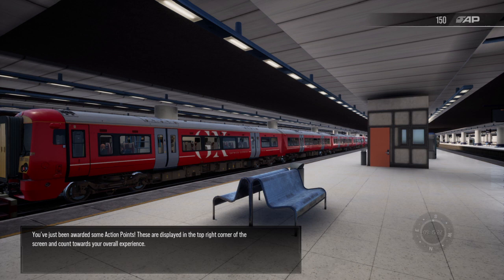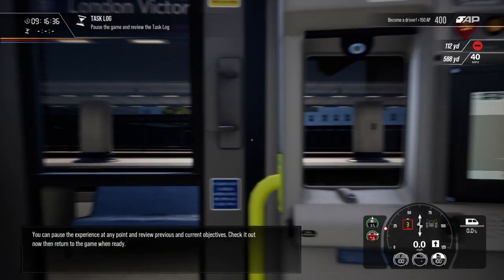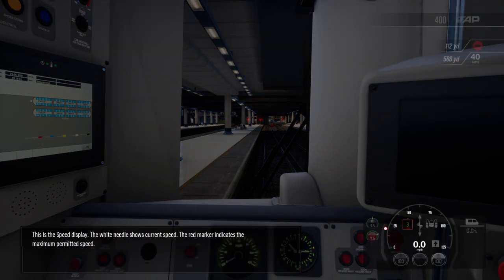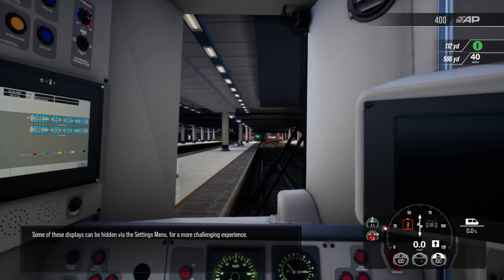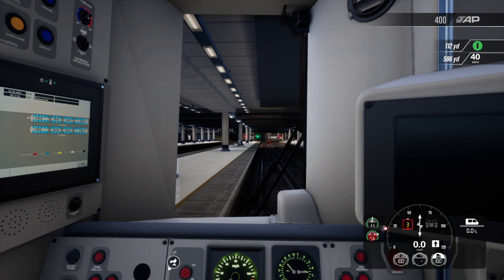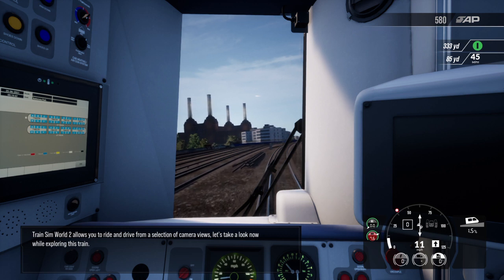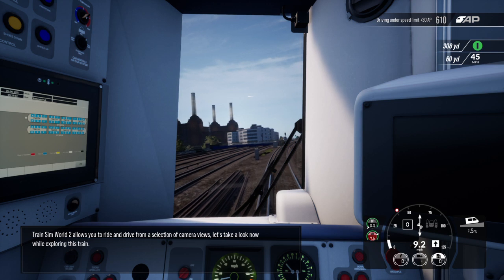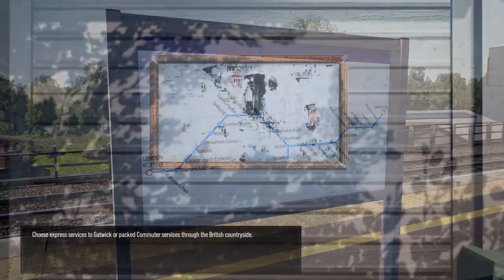Welcome to London Commuter | Train Sim World 2